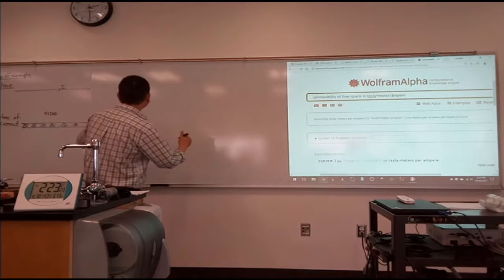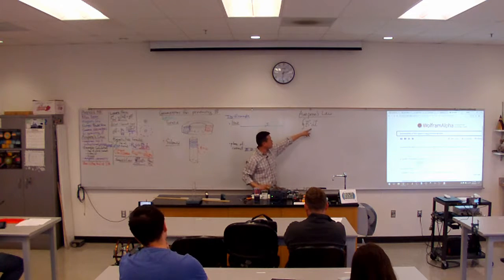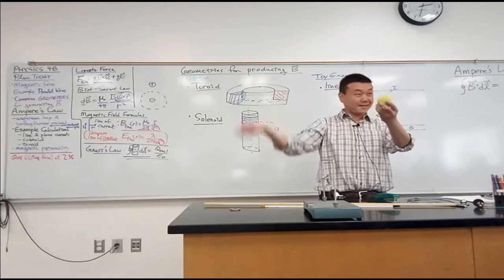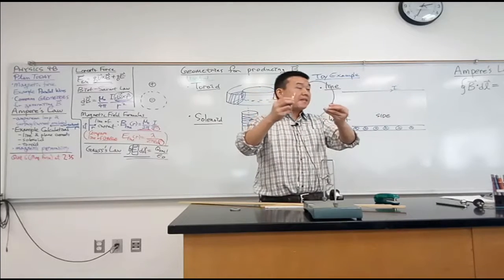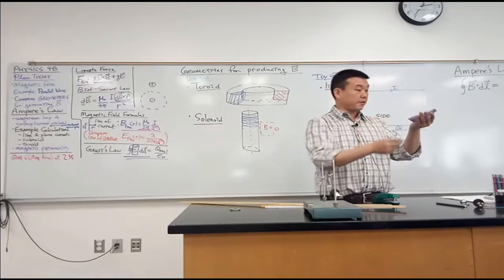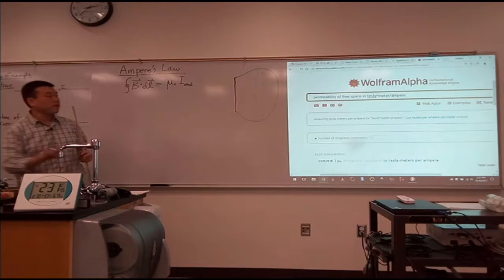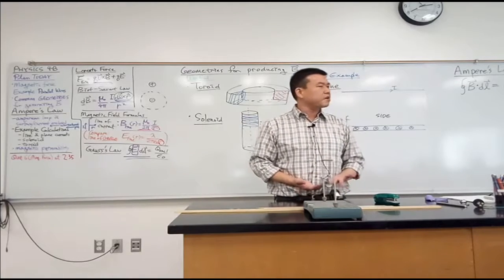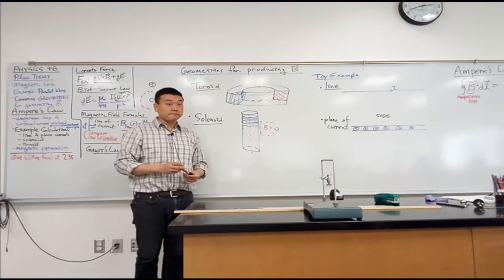Physics 4B - Introduction to Ampere's Law